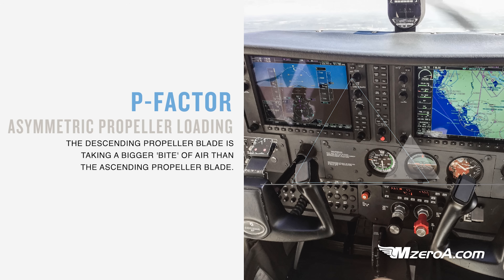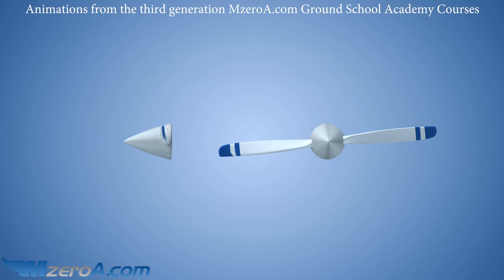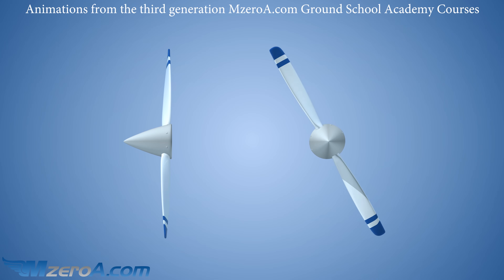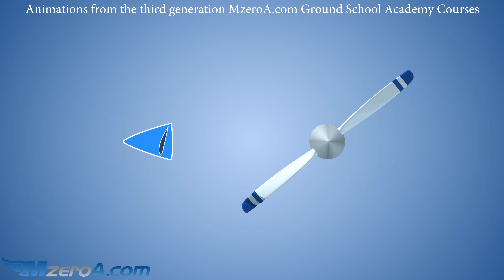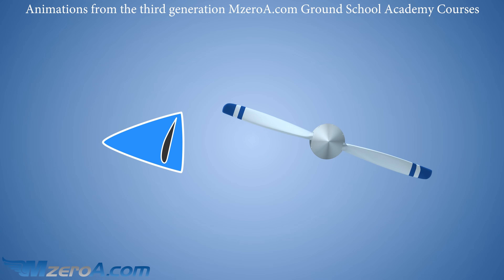The 4 Types of Left Turning Tendencies - MzeroA Flight Training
We mistakenly call everything P-Factor. Did you know that P-Factor is just one of the four types of left turning tendencies we experience while flying?